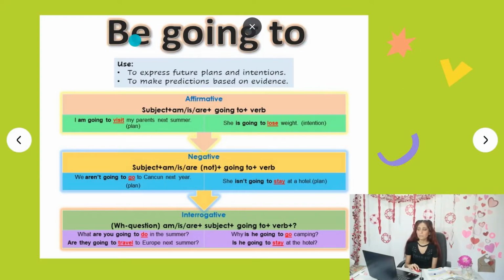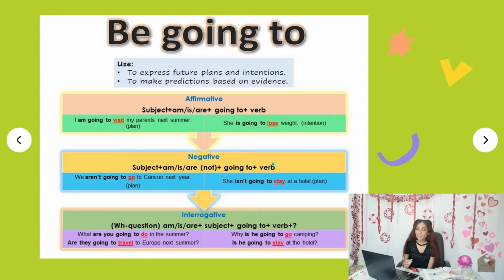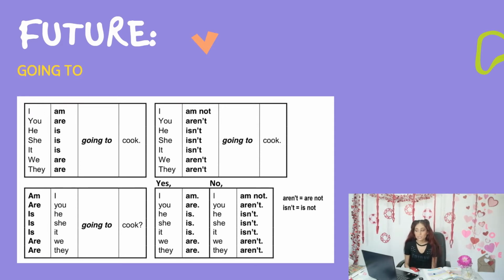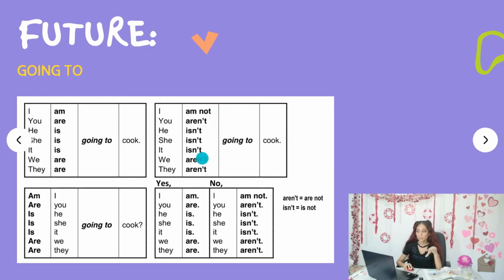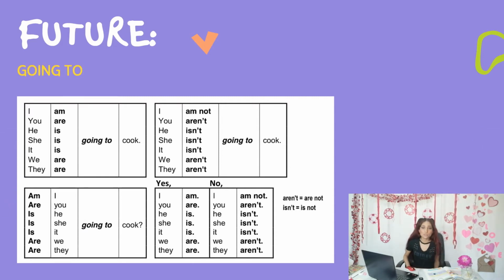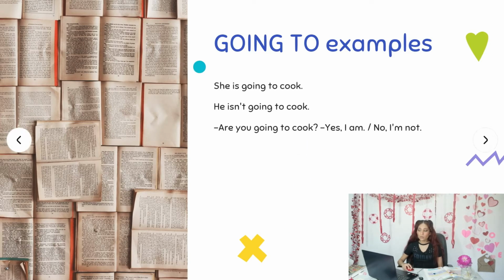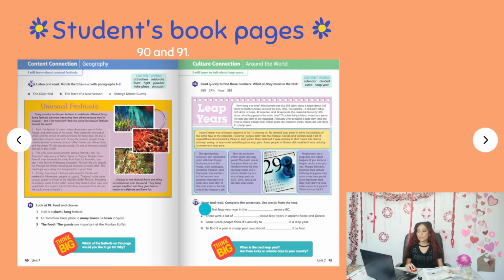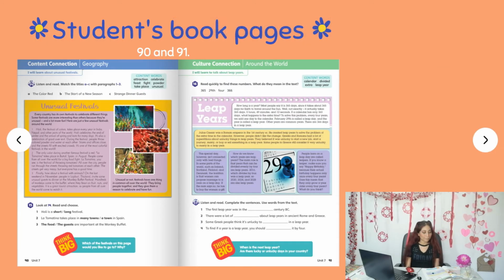4th grade - March 2nd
Mrch2,2021.